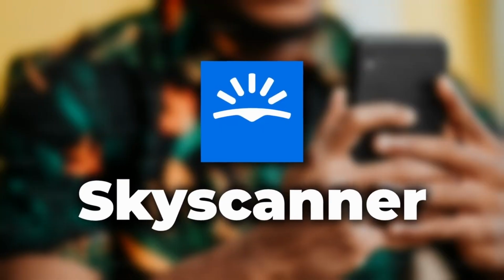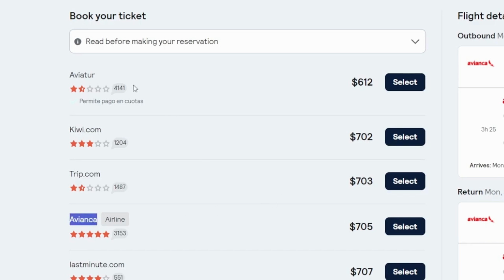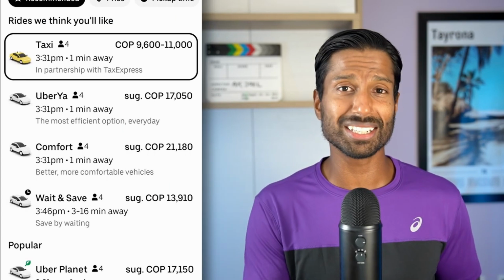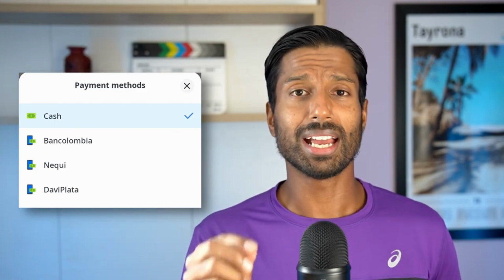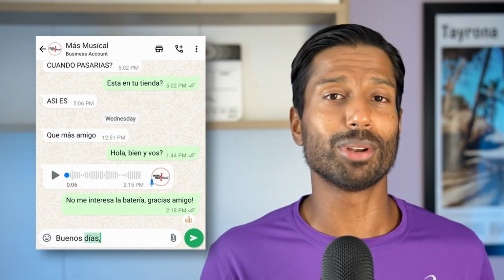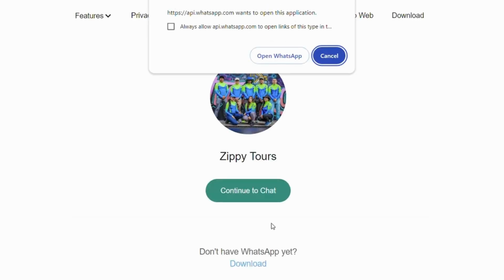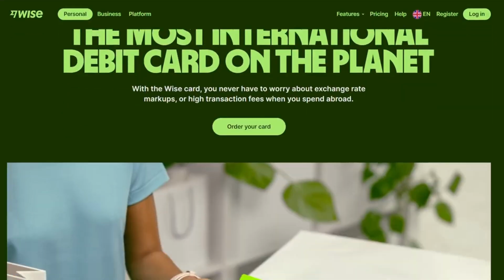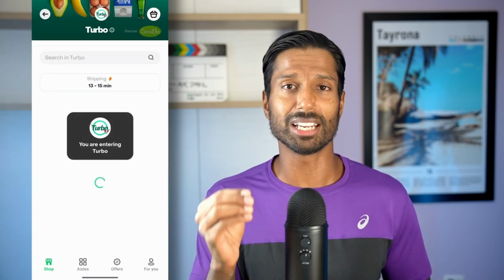Don't Visit Colombia Without These 10 ESSENTIAL Apps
10 MUST-DOWNLOAD Travel Apps for your trip to Colombia. From booking flights, to communicating with locals, to getting around the city, these are some of the best apps for travel in Colombia.

These travel apps have made my time in Colombia much smoother!

NEXT LEVEL RESOURCES:
📖 Need Help MOVING to Medellin?
✈️ Planning your TRIP to Medellin?

G'day, my name's AK and on this channel I explore expat life in Medellin, Colombia. Whether you're considering moving to Medellin or just visiting Colombia,  I've got you covered. Join me as I show you exactly what living in Medellin and Colombia as an expat is really like.